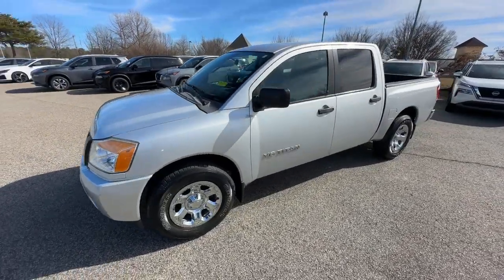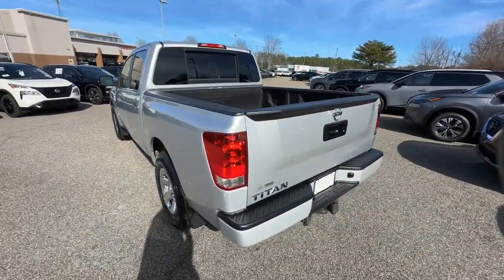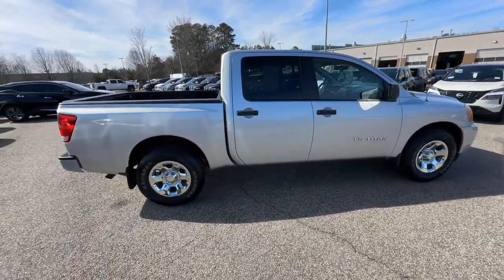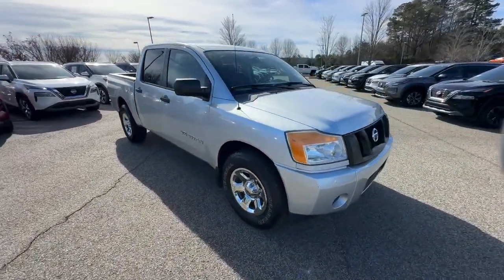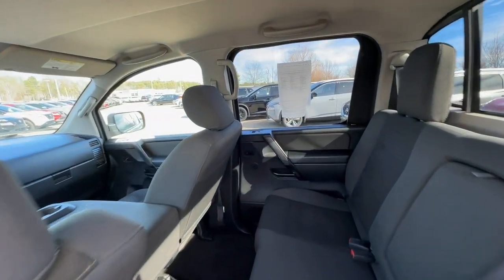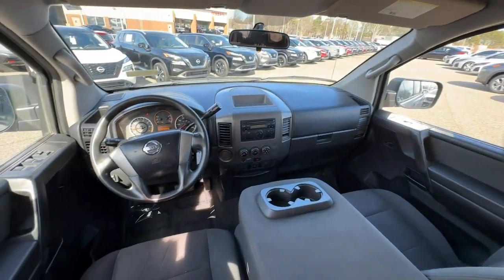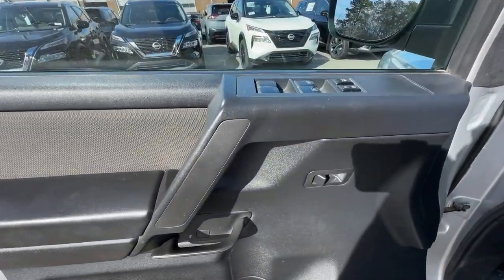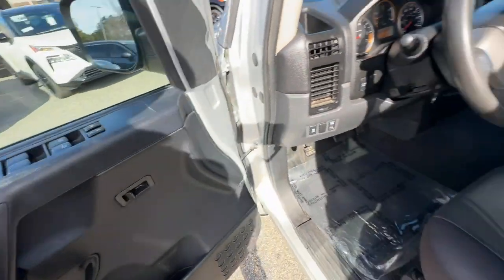2014 Nissan Titan S GA Buford, Suwanee, Johns Creek, Gainesville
Pre-Owned 2014 Nissan Titan S available at Premier Nissan Mall of Georgia located in 3520 Highway 20, Buford, GA, 30519. Servicing the Buford, Suwanee, Johns Creek, Gainesville area.

Your next car could be the  2014  Nissan Titan.  You'll love the comfort of this handsome Titan. Its serene cabin, luxurious seating, and quick acceleration elevate every excursion. The following are some of this vehicles highlighted options: Electronic Stability Control, Intermittent Wipers, Traction Control, Split Bench Seat, Variable Speed Intermittent Wipers, Passenger Vanity Mirror, Tire Pressure Monitoring System, Rear Reading Lamps, Adjustable Steering Wheel, Power Windows. Add a new level of luxury to every excursion in this handsome Titan. Come in for a fun and easy test drive. Our team will make it the best part of your day.